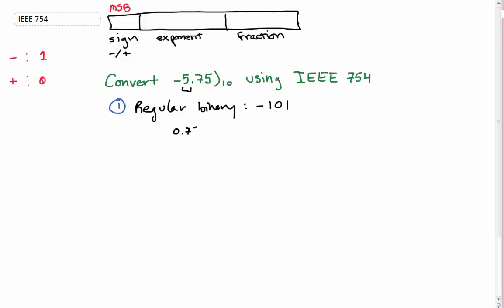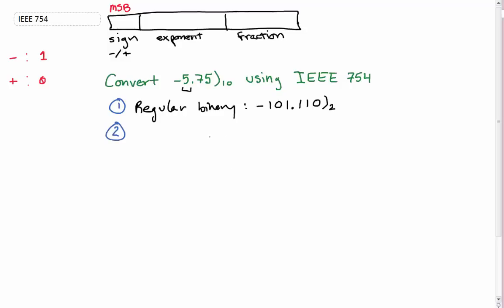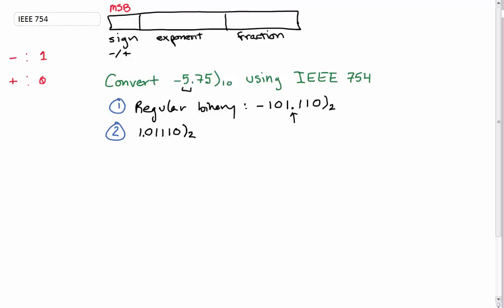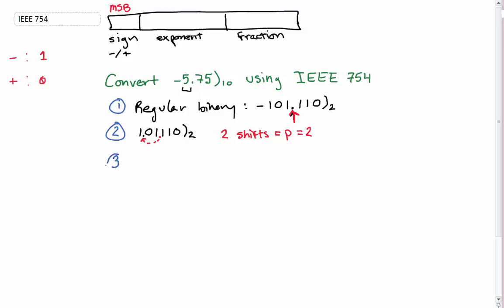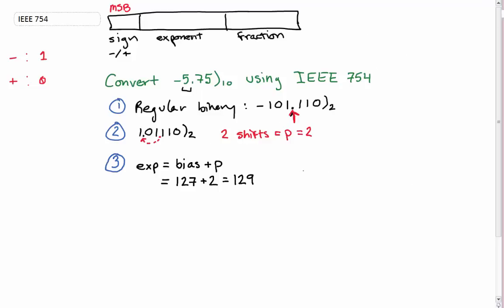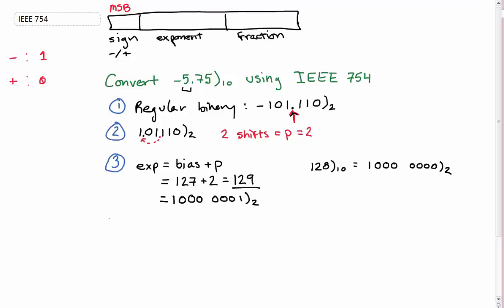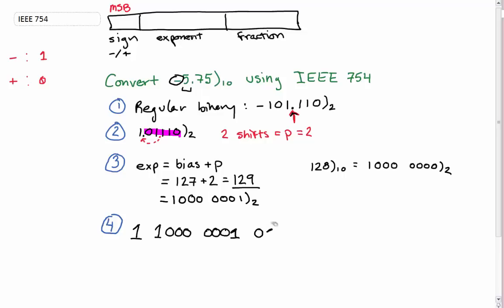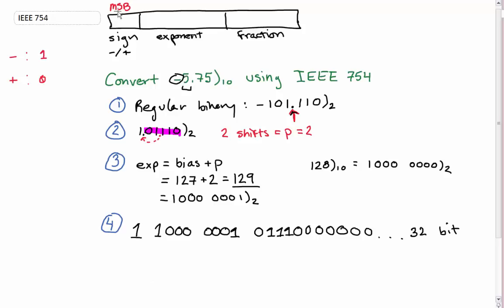Decimal to IEEE 754 Standard Binary Conversion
In this video I demonstrate how to convert -5.75 (base 10) to IEEE 754 binary, in 32-bit/single precision.